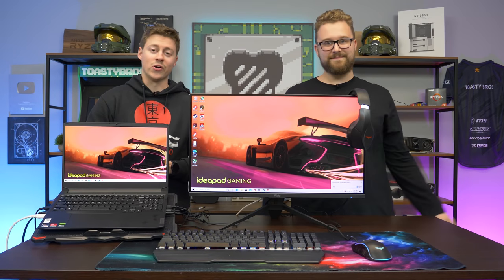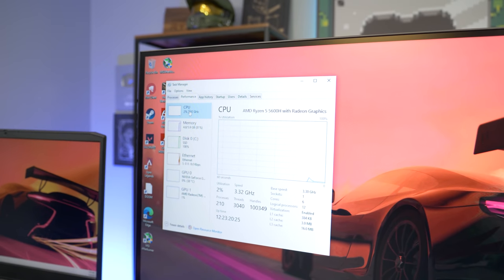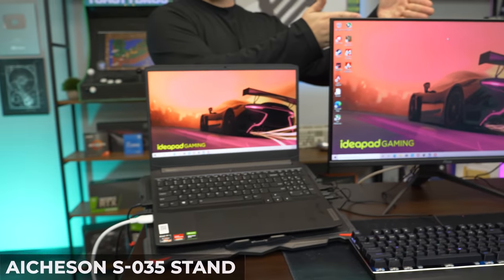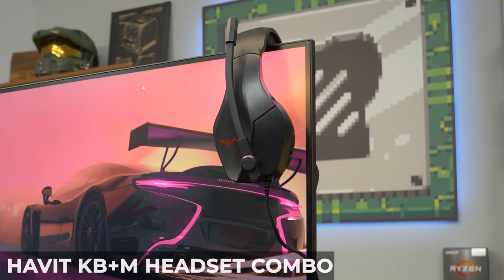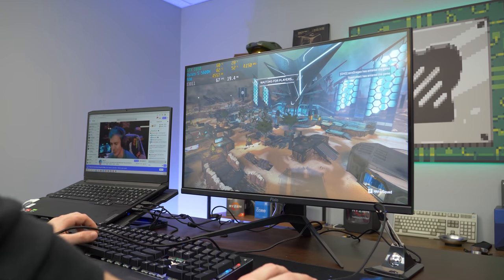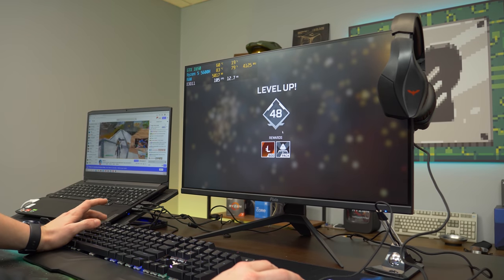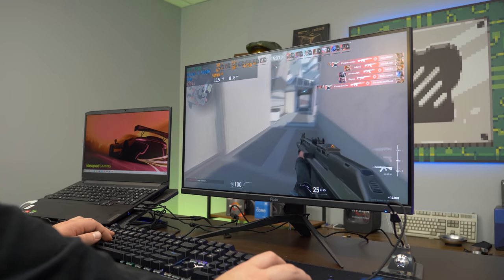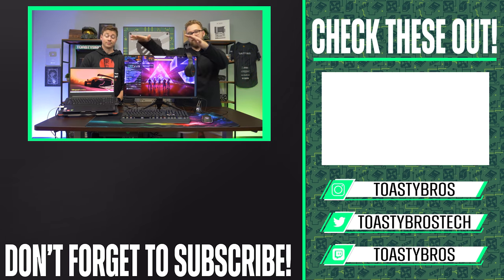$300 Laptop Gaming Setup (Monitor, Keyboard, Mouse, Headset)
Today we have a new laptop setup that works great with any gaming laptop! This is great for those who love the portability of a gaming laptop but want to dock it and play at a desk from time to time.

Lexar NM620 SSD